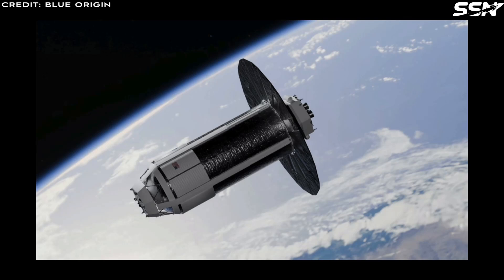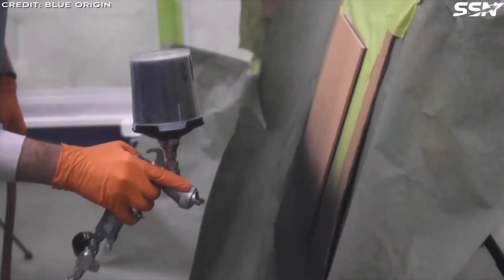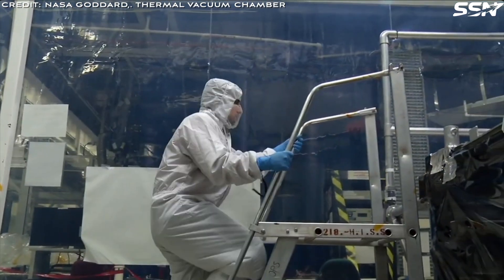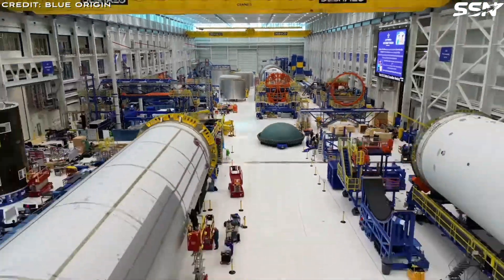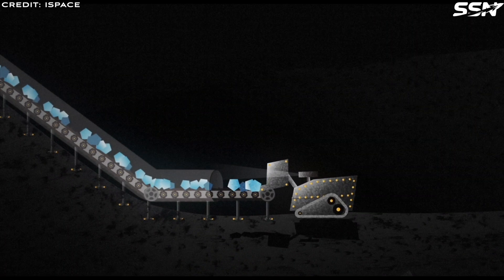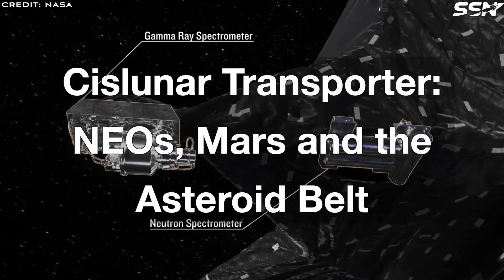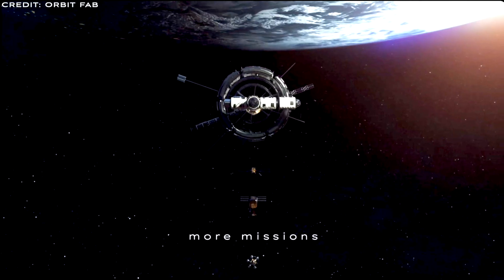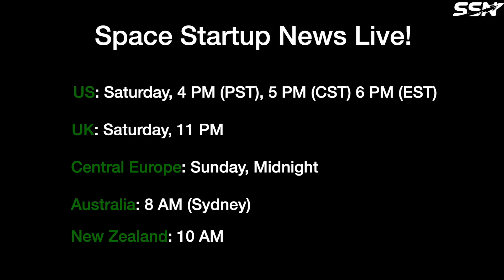Blue Origin’s Cislunar Transporter: A Fuel Shuttle for the Moon, Mars and Beyond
The cislunar transporter vehicle, part of Blue Origin’s plan to send humans back to the Moon under the Artemis programme, functions as a reusable fuel shuttle.

In this video we’ll explain how it fits into Blue Origin’s and NASA’s plans for returning to the Moon and then expand it to cover how it helps extend human presence further.

00:00 Intro
02:30 Technology
05:22 Where does the Cislunar Transporter Fit Into the Blue Origin HLS Lander Missions
06:26 Opportunities for Space Startups Mining Water Ice
08:21 Cislunar Transporter: NEOs, Mars and the Asteroid Belt
10:50 Upcoming Events
11:44 Outro

John Couluris (VP of Lunar Permanence at Blue Origin) gave a presentation at LSIC Spring Meeting 2025 Day 1 ( Video Starts at 57:23 )